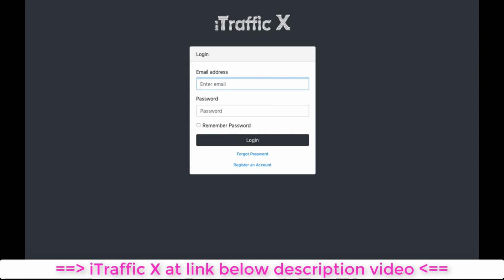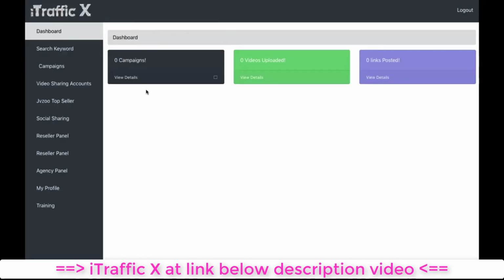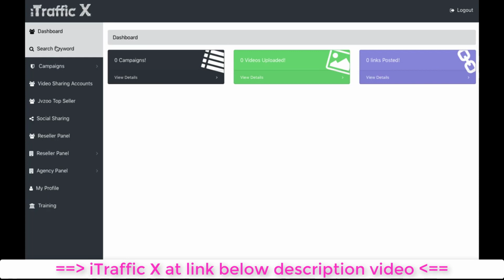iTraffic X : Software Gets You FREE, Unlimited Buyer Traffic In Minutes | Make Money Online at Home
iTraffic X : Software Gets You FREE, Unlimited Buyer Traffic TO ANY OFFER IN 52 SECONDS OR LESS | Make Money Online at Home

Hi there,
In The Next 2 Minutes, You’ll Discover A BRAND NEW Software That Will Help You END Your Traffic Generation Problems Forever...
...AND FINALLY Make It Point-And-Click Easy To Make Real Money Online, Day In And Day Out...
Before We Show You This Easy, Traffic-Getting Software, We Want To Make It Very Clear That Your Struggles To Make Money Online Are NOT Your Fault!

That’s Because The Major Players In The Traffic-Generation Space And Most Of The Make-Money Online Gurus” Out There Actually WANT YOU TO FAIL!

Here's How This Software Benefits You:
+ Get UNLIMITED FREE Traffic To Any Website Or Offer In 52 Seconds Or Less...
+ With Just A Few Clicks Of Your Mouse You Can Create UNLIMITED, FREE Traffic Streams...
+ Rapidly Scale Your Earnings In Just Minutes Each Day Using Our Software...
+ Step-By-Step Training Included For FREE So Can Get Unlimited FREE Traffic And Make Money Right Away!
+ Cloud Based Software So You Can Get Traffic From ANY Device... Anywhere!
+ Profit Big From The Power Of Video Using Our Automated Software...
+ 100% Newbie-Friendly Software - No Prior Experience Or Tech Skills Needed...
+ Free Agency Licence Included So You Bank $497-$997 Payments From Clients Over And Over Again With Just A Few Minutes Of Your Time

 affiliate marketing amazon,  how to start affiliate marketing,  how to get started with affiliate marketing,  how to make money online,  make money online affiliate marketing,  how to make money from home,  affiliate marketing success

Webinar how to make money online with apps or software - Get "software secrets" book for free now!

How To Make Money Online With Apps or Software - Software Secrets: Create And Sell Your Own

How Marc Makes $106.30 Every Single Day With FREE Traffic On Virtual Auto-Pilot! Make Money Online